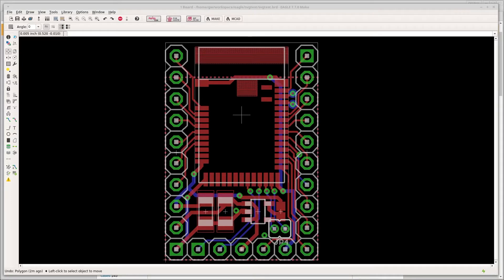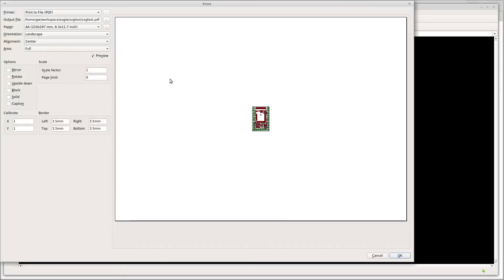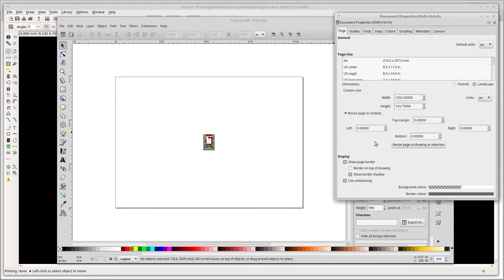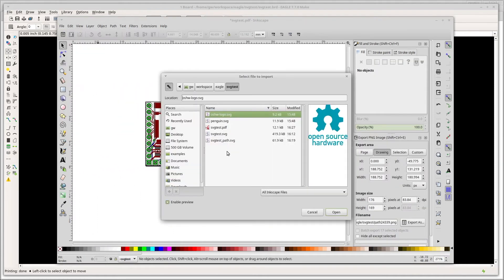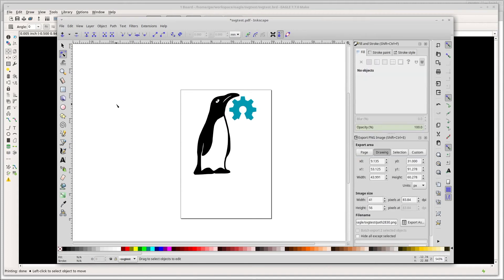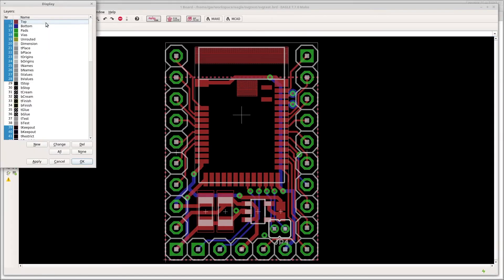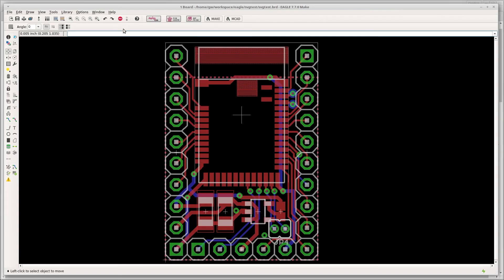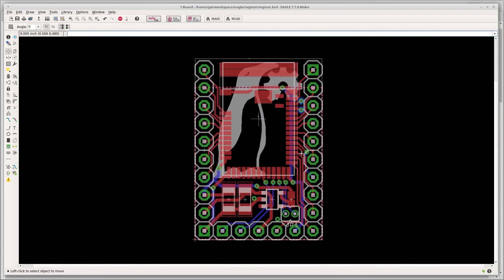Importing SVG into Eagle CAD for PCB silkscreens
How to import and design SVG Vector graphics into Eagle CAD for fancy silkscreens.

Like this?